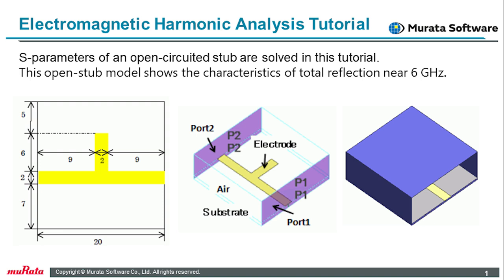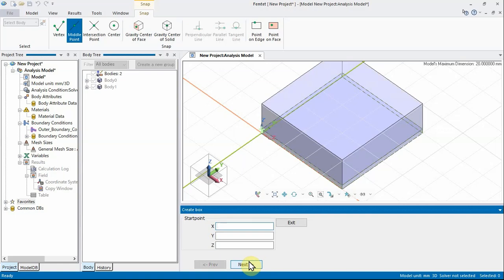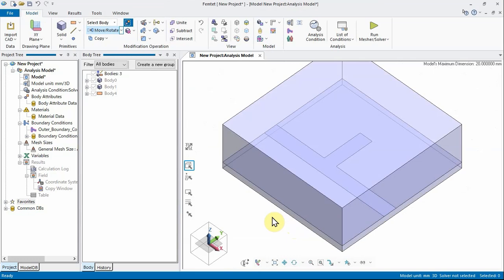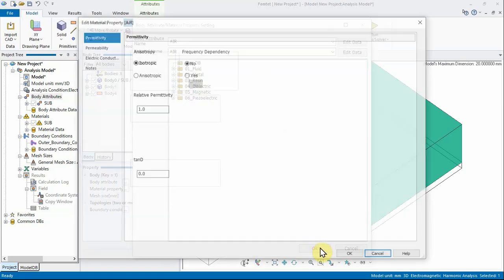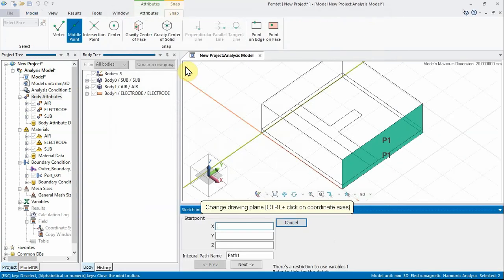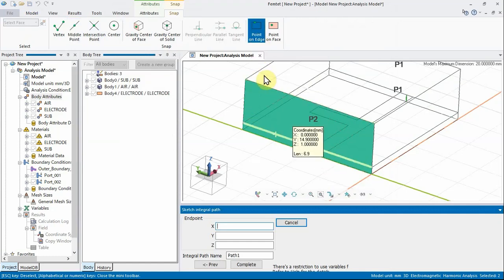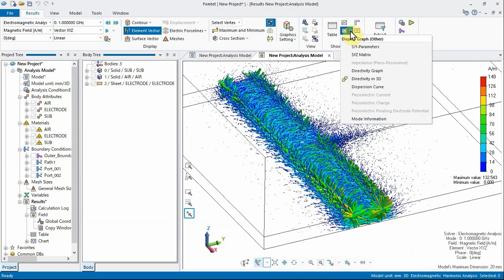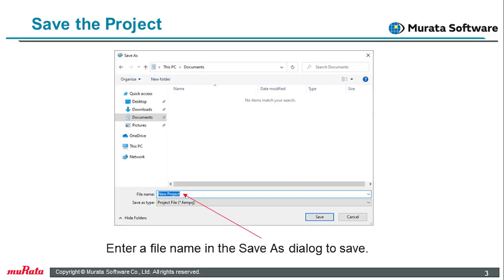Electromagnetic Harmonic Analysis (Femtet2024)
This is a tutorial video for a electromagnetic harmonic analysis of the CAE software Femtet2024.
A series of operating procedures for electromagnetic analysis of an open-circuited stub is explained with audio.

00:00 Introduction
00:29 Create the New Project
00:52 Create the Model
04:14 Set the Analysis Conditions
05:10 Set the Body Attributes and the Material Properties
07:08 Set the Boundary Conditions
11:08 Run the Solver
11:41 View the Results(Fields Vector,S parameters, Field Animations)